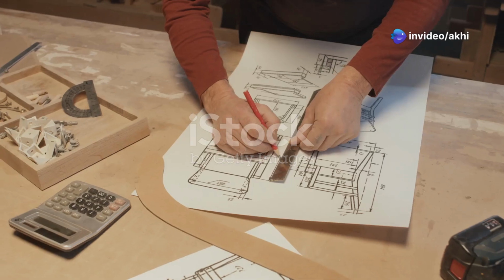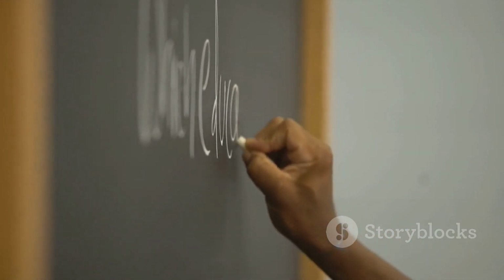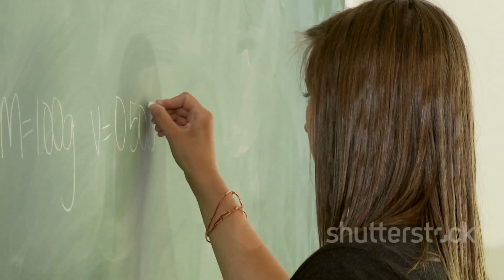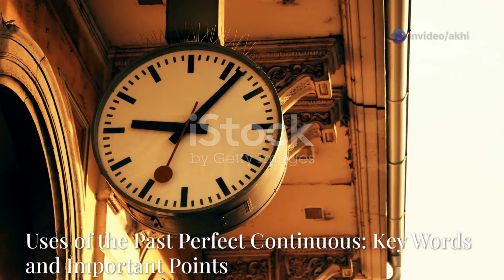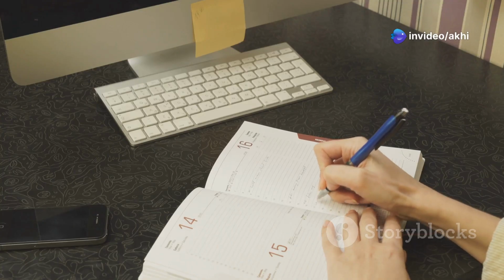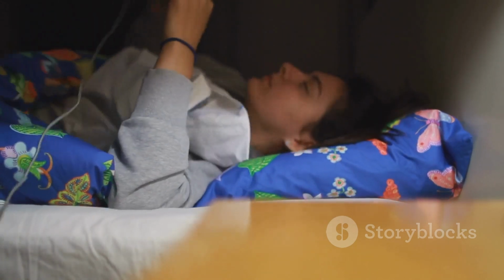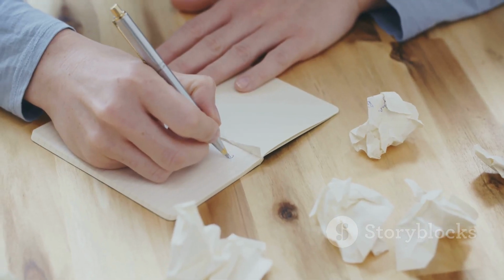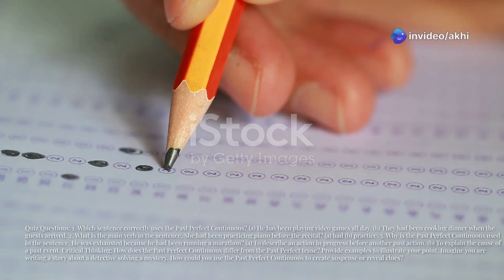Mastering Past Perfect Continuous A Fun